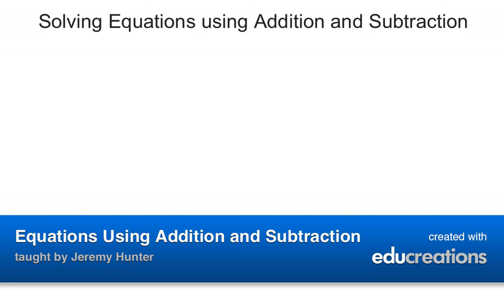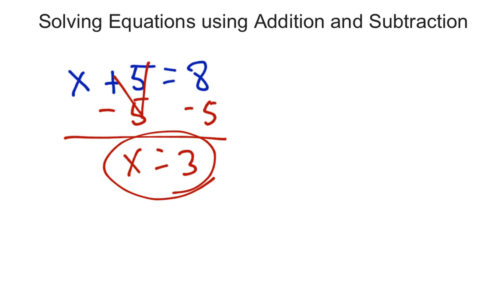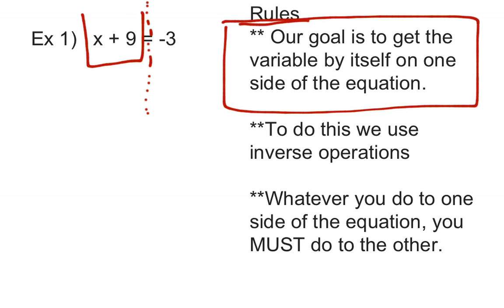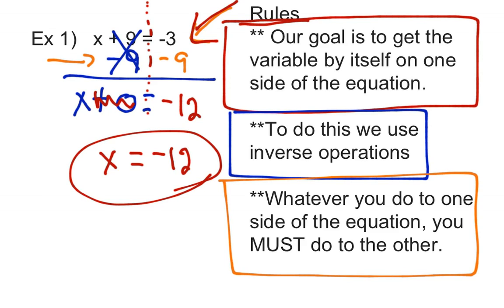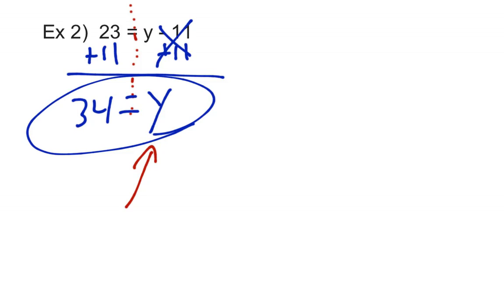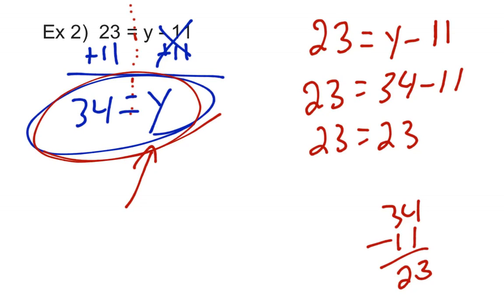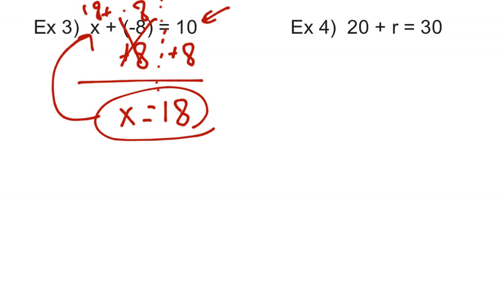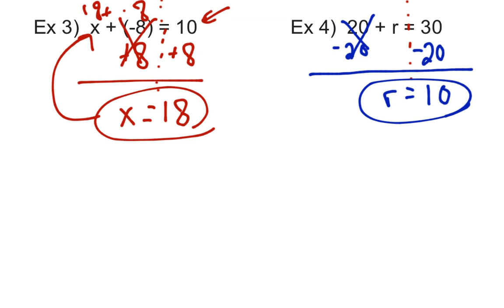Equations Using Addition and Subtraction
An overview of solving equations using addition and subtraction. View more lessons